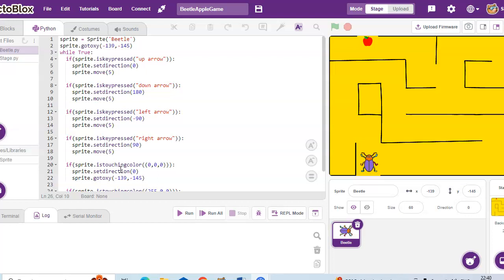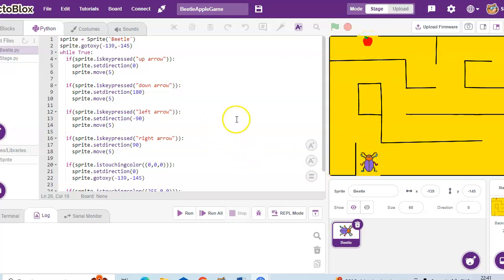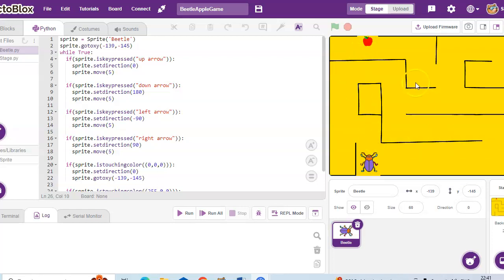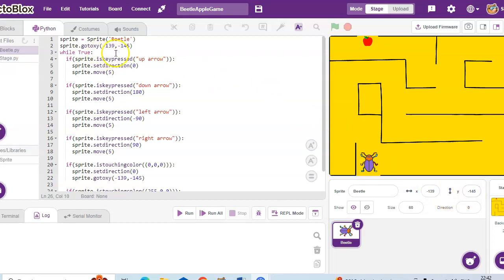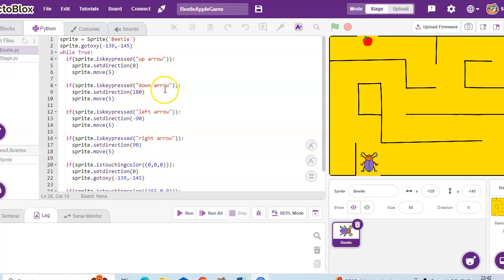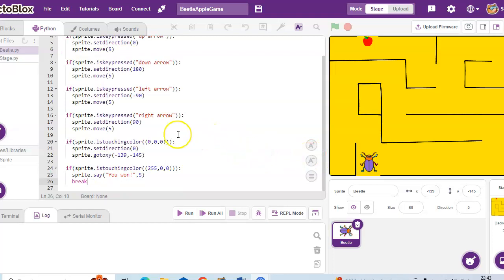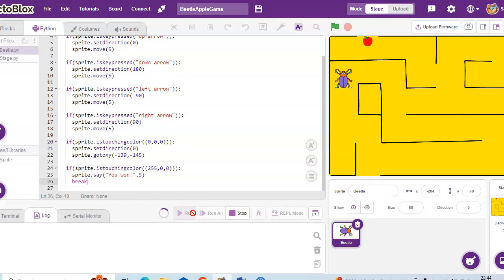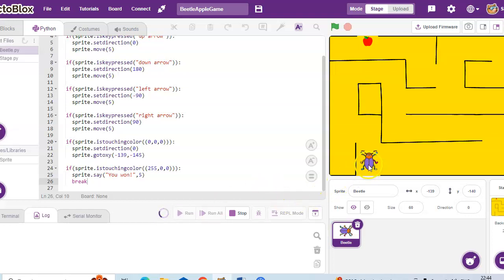BeetleAppleGame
Game created in Python using PictoBlox.